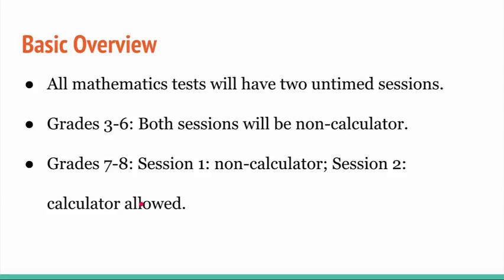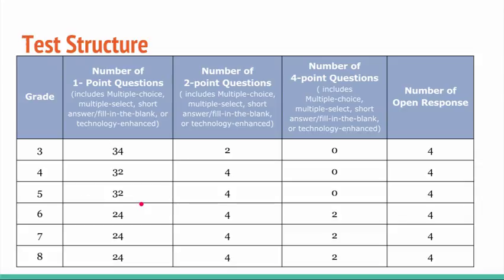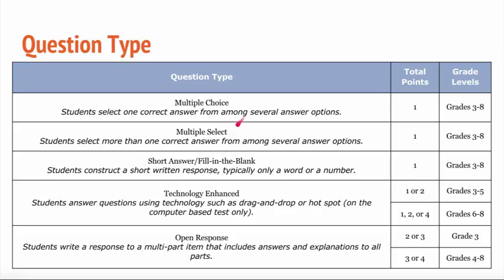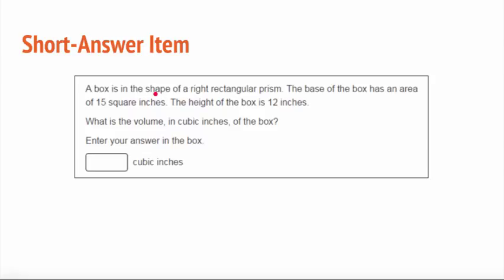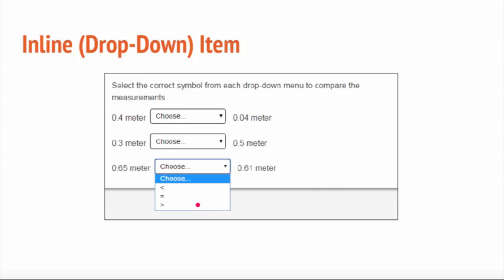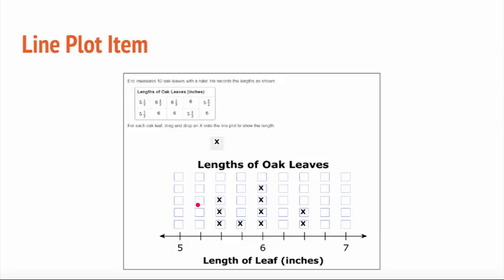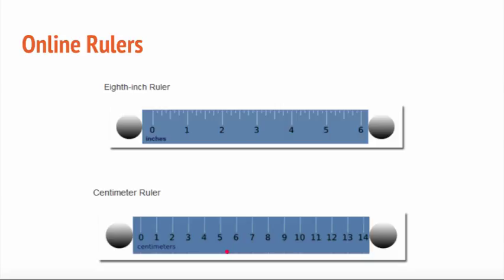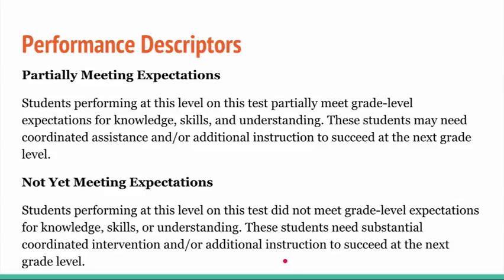Next Gen Ver 2